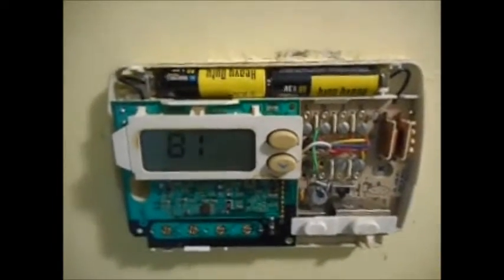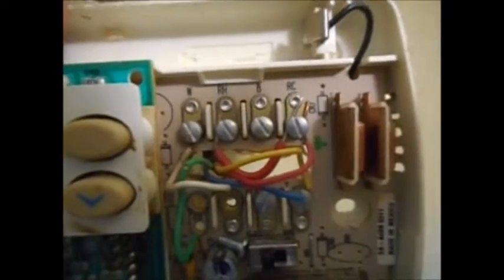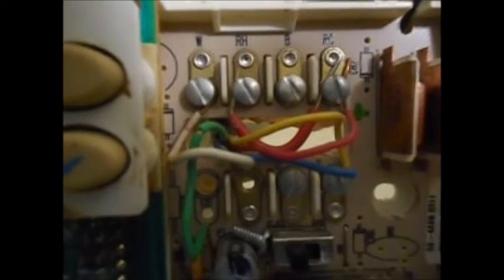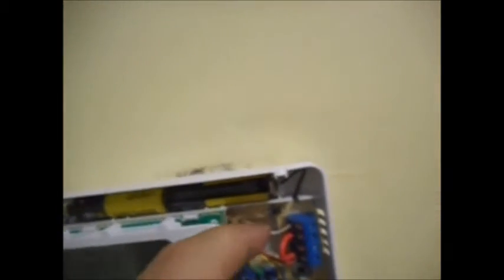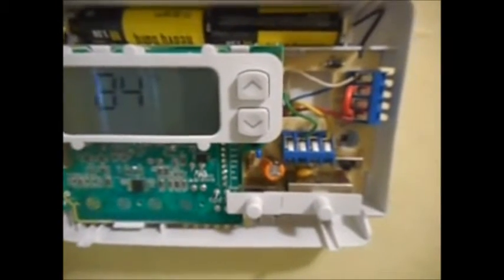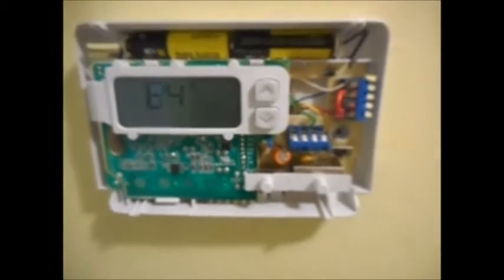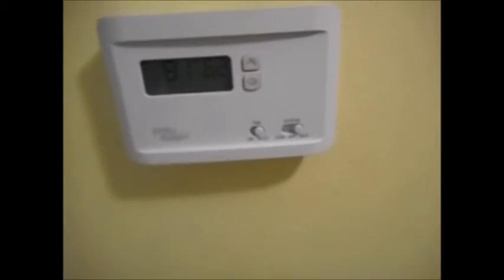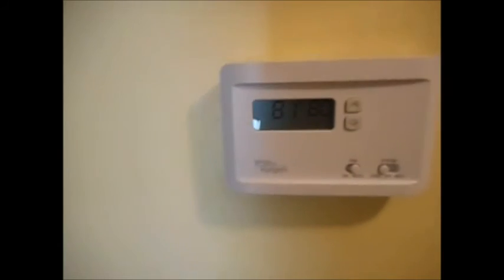Air conditioning / heater Fan running continuously replace thermostat White Rodgers won't stop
This video presents how to easily replacing a White Rodgers 1F86-244 Thermostat with a White Rodgers PN 100
on an a/c - heater my fan started running continuously and would not turn OFF. I replaced it with a White Rodgers PN 100
YOU CAN USE ANY BRAND NAME thermostat as long as it matches the type and input stats on the old one - There is a label on the face plate of most units with voltage and type. Once statrted it took me about 25 minutes to complete the job. If you have any problems most new units have a phone number to call for installation help I talked with a repairman from Mr Cool of Cape Coral FL who answered some questions I had - He was very helpful and saved me a $120.00 service call fee. I bought the NEW one for $27.88 at Walmart. Ace Hardware has them for $41.00 other hardware stores have them from $29.99 to over $45.00 for the exact same PN 100

Honeywell White Rodgers Emerson air conditioning fan won't stop running'